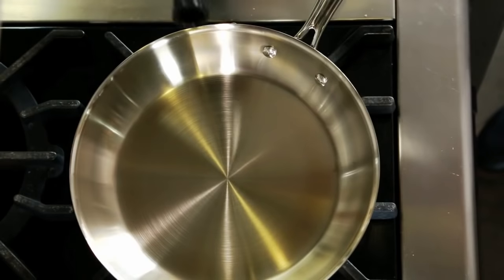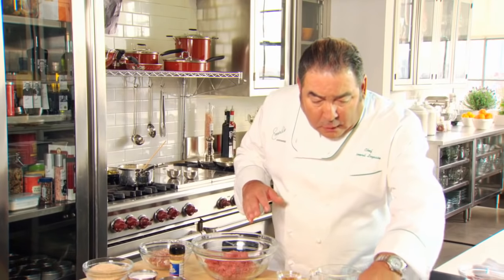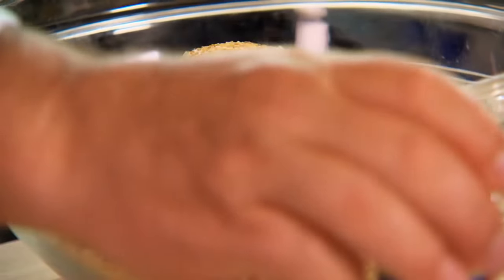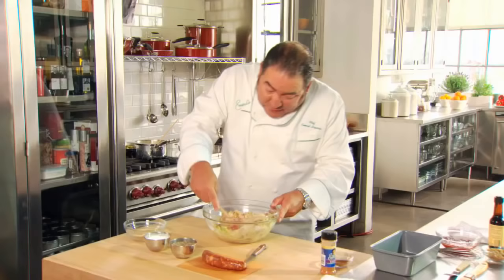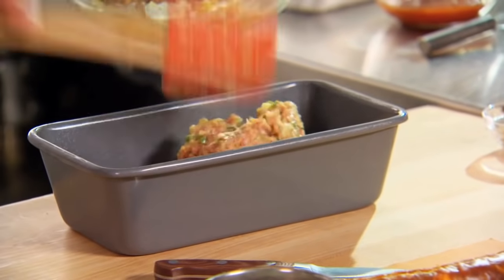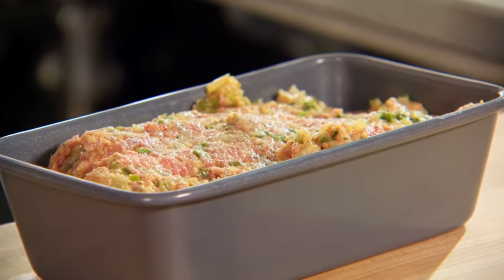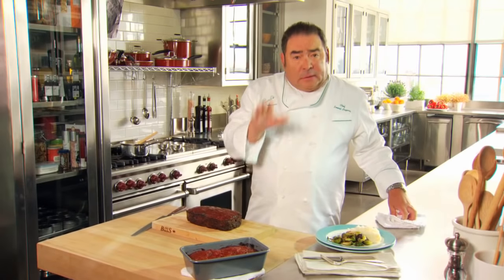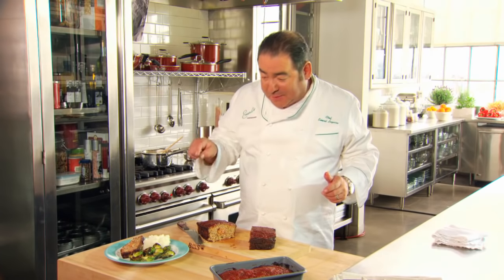Chorizo-Stuffed Meatloaf | Emeril Lagasse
Emeril and his mother weren’t the only ones who cooked in their family. Emeril’s father, Mr. John, makes a mean chorizo-stuffed meatloaf. Glazed and served with potatoes with a green vegetable, this meal has gone on to become a family favorite.